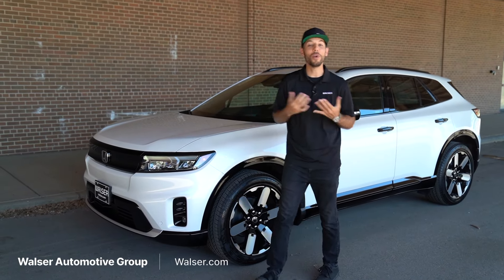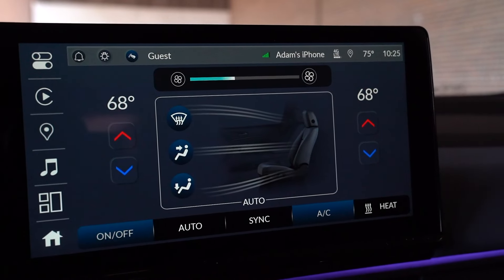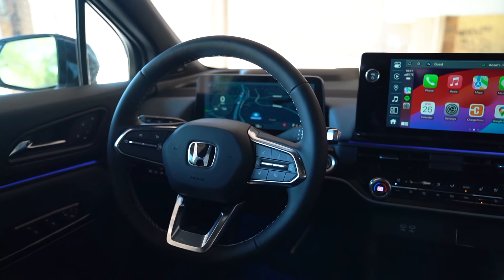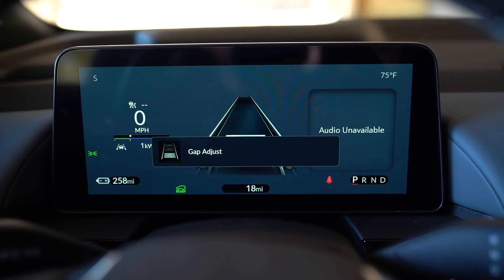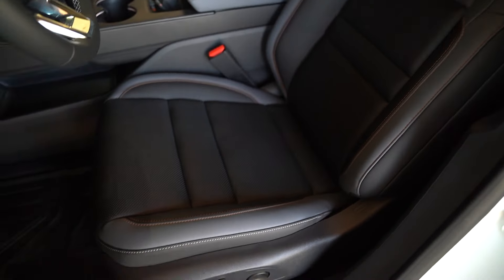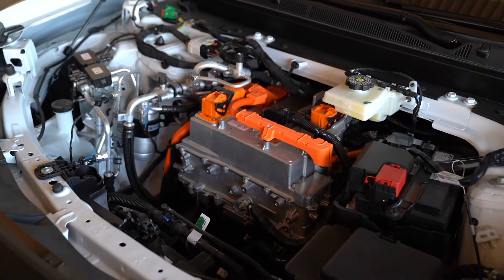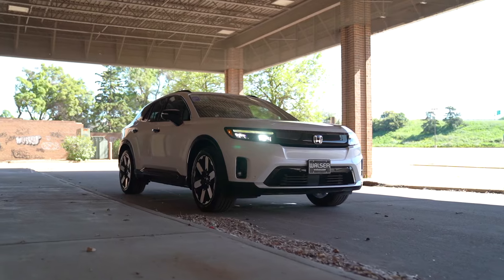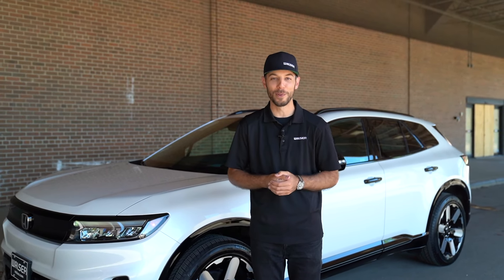2024 Honda Prologue Elite | Driving Review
Check out our inventory here and for more information on the 2024 Honda Prologue click the

Today we take you for a test drive in the Honda Prologue Elite AWD. We'll look at the interior, exterior, and EV platform differences for this all-new EV!

Let's dive into the world of the 2024 Honda Prologue!